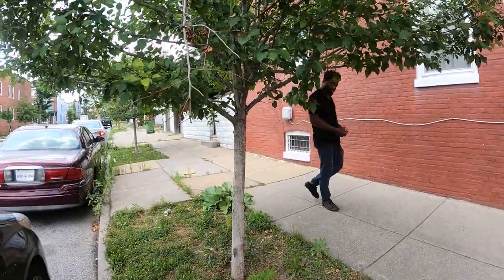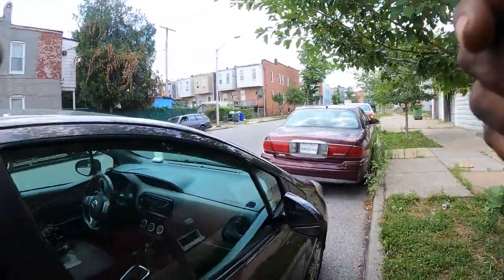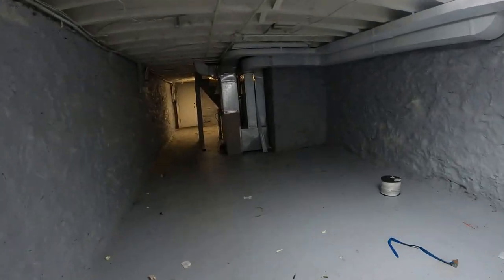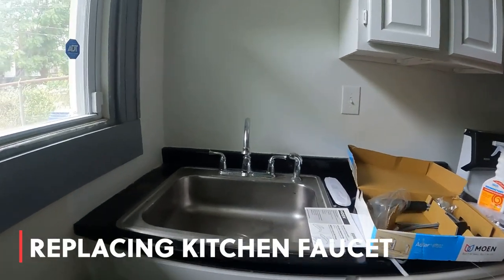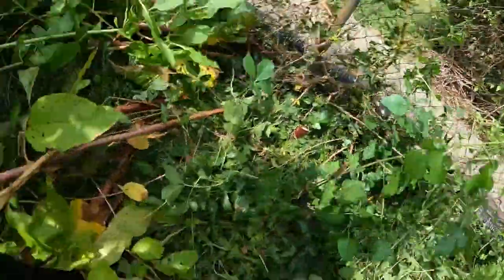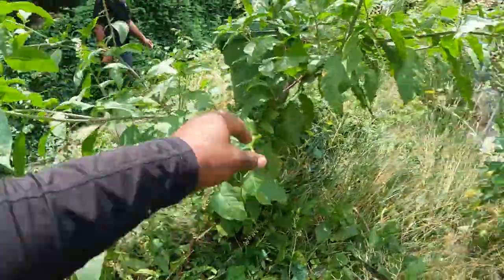Slashing Extremely Overgrown Yard Grass - Vacant Property Turnover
Roll with the crew for the property management task of the day. We start with inspecting a vacant property. Discovered a bad water leak from the kitchen faucet and more on the property.

Picked up a Moen Adler 87202, to replace the damaged sink faucet. Struggled with some rusty water supply lines under the sink before finishing the installation and heading outside to cut the yard.

The grass in the back of this property was out of control, we used machetes and string trimmers to bring the overgrown grass down to a manageable size to clean up.

Follow-up episode with the resident coming soon…

Captured On GoPro
Moen Kitchen Faucet
A Good Bush Machete